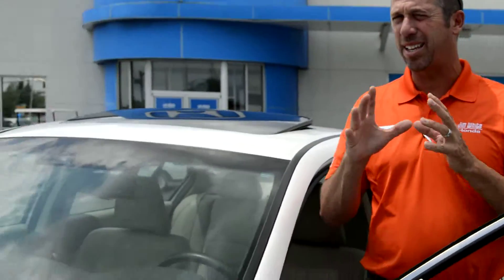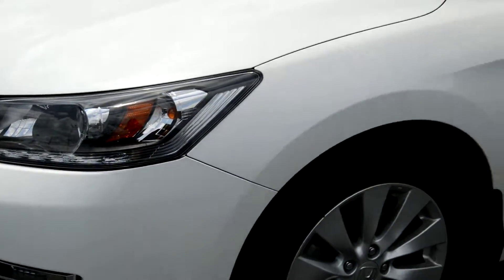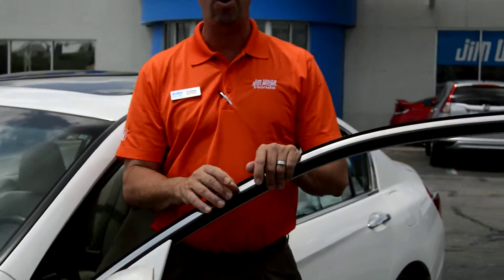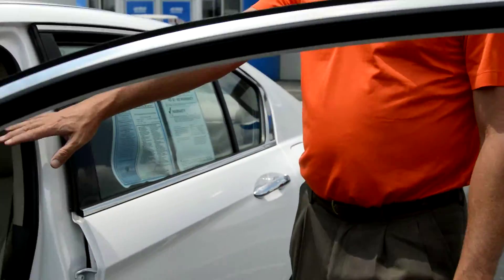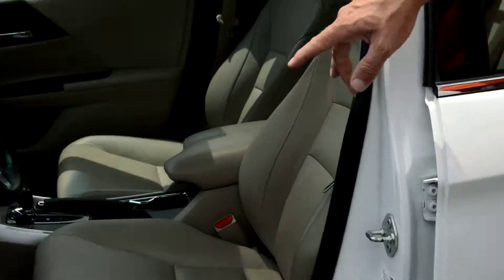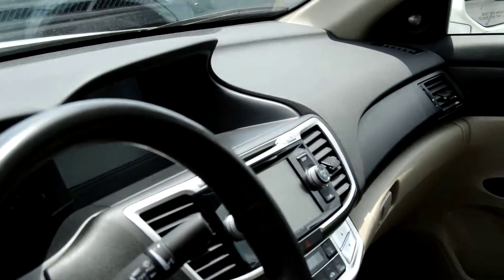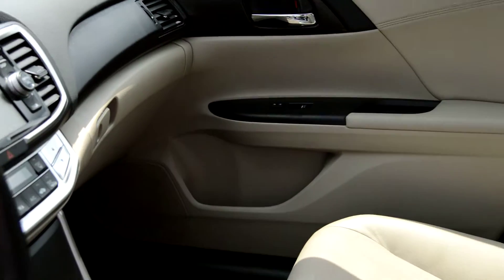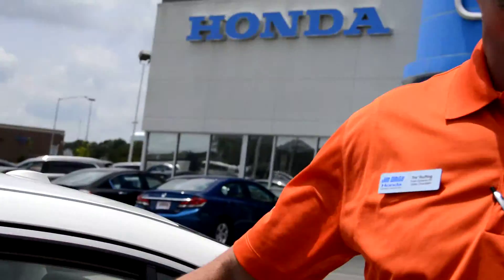Used Honda Accord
Jim White Honda's Internet Special of the Week!